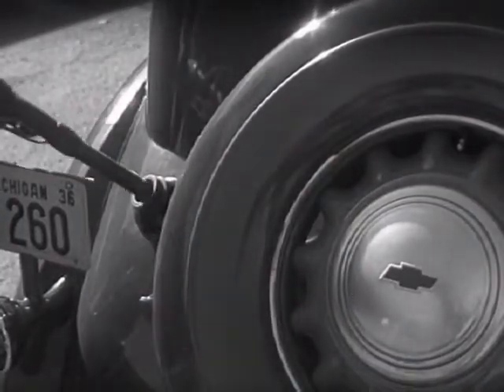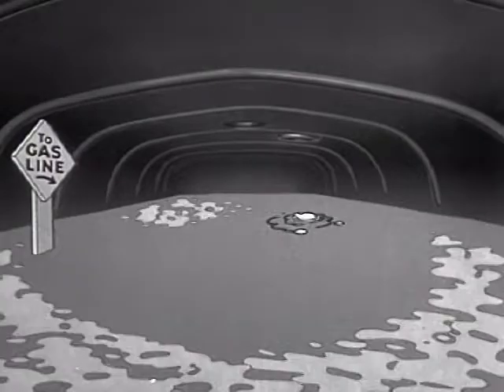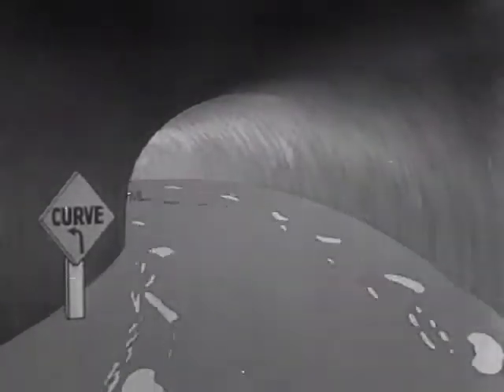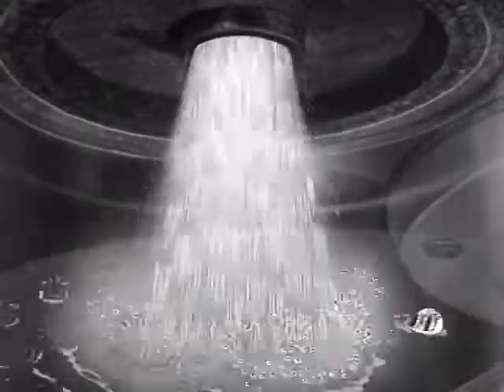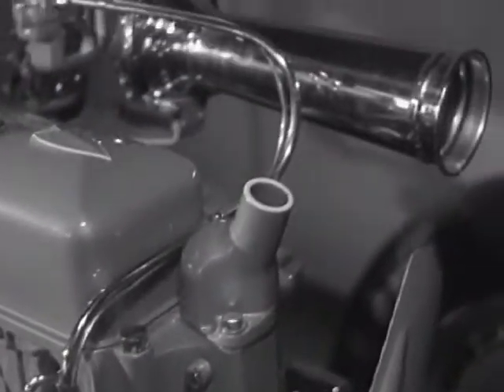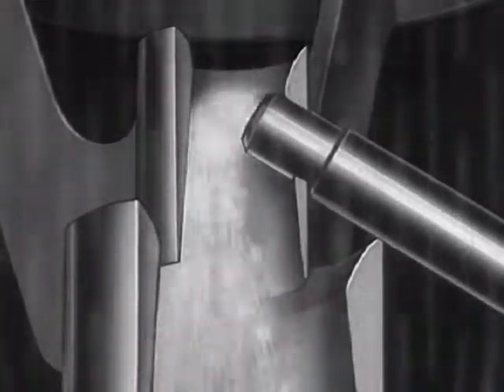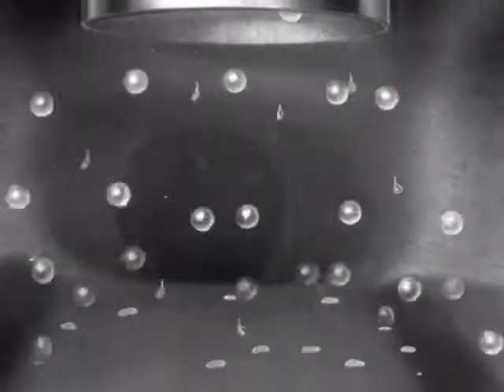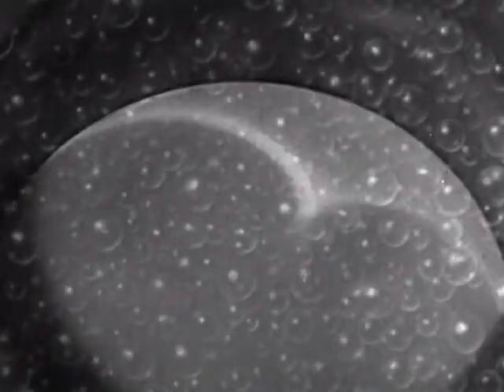Down The Gasoline Trail Chevrolet Motors, Jam Handy 1935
While A Case of Spring Fever and the Nicky Nome Technicolor Chevrolet cartoons are often discussed by many fans of the Jam Handy Organization, one particular animated film from the studio that has been largely overlooked and deserves more recognition is the unique 1936 cartoon Down The Gasoline Trail. The cartoon was produced as an entry for the ‘Direct Mass Selling’ program the Jam Handy Organization was making for the Chevrolet Division of General Motors Corporation and was directed and animated by Rockwell Barnes. Barnes was a huge contributor to the success of Jamison Handy’s company throughout the 1920s and up to his death in 1954, as he was responsible for all of the highly detailed technical animation and drawings seen in the studio’s films many of which were credited by trade magazines and journals for “visualizing the invisible” and being “photography faithful”. In some cases Barnes was also the visionary and animator behind some of the studio’s cartoon character creations, as can be seen in Down The Gasoline Trail.

Rockwell Barnes, the visionary behind “Down The Gasoline Trail”.

The cartoon was registered for copyright on March 23, 1936, completed on June 6, 1936, was issued as a June or July scheduled release in the ‘Direct Mass Selling’ program (a program which will be discussed in larger detail in my next article for Cartoon Research). To be simple, ‘Direct Mass Selling’ was a short subject format film program created by the Jam Handy Organization in 1935. It’s intent was for Chevrolet dealers to stir up interest and conversation towards Chevrolet automobiles, through public film exhibitions at movie houses and non-theatrical exhibitions at community club meetings, school auditoriums/gymnasiums, etc. Subject matter of these films often highlighted certain parts of an automobile or common interest topics that could be linked to Chevrolet in some manner. Advertising was kept to an extreme minimum through product placement and narration hinting at Chevrolet’s superiority.
Down The Gasoline Trail was the first animated cartoon for ‘Direct Mass Selling’ and it’s concept was the first and only of it’s type to ever be made for the program. According to trade ads it was a cartoon that was unlike anything that had been produced for the general public before, as the film used a cute cartoon character to take the viewer on a ‘photography faithful’ tour through part of an automobile engine, impossible to see by the human eye or even a motion picture camera.